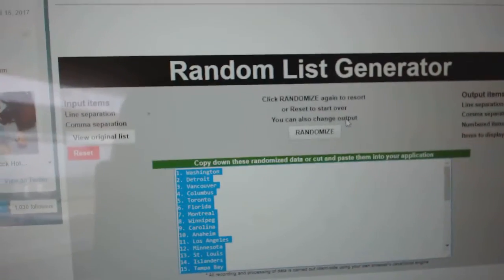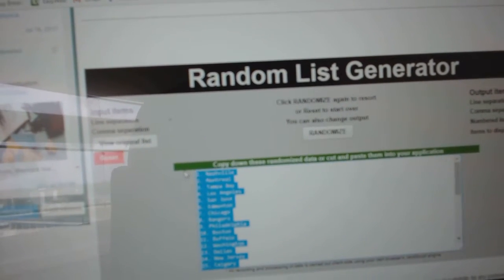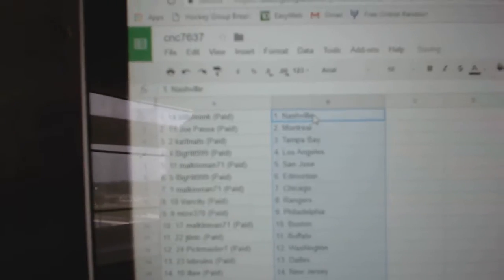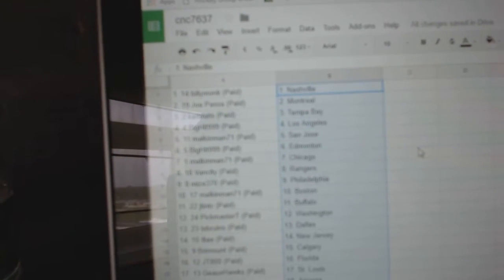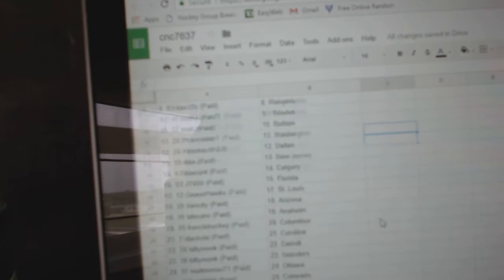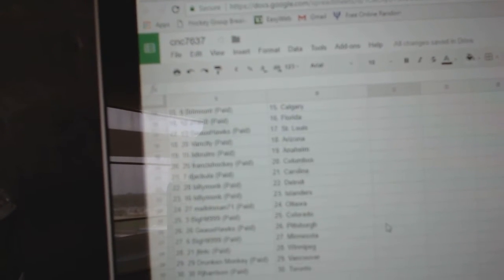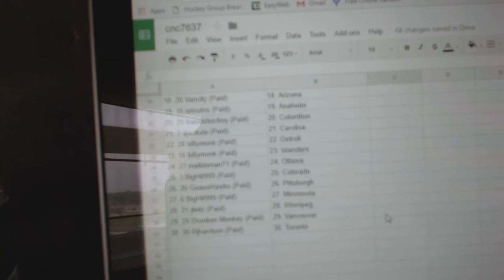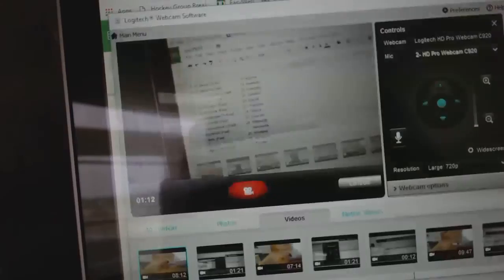Team Randoms - C&C GB #7637